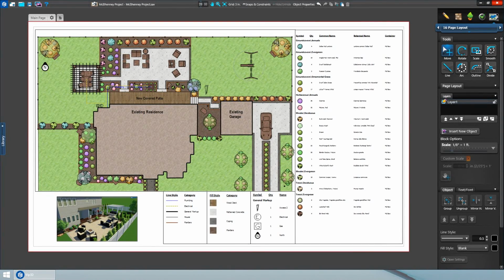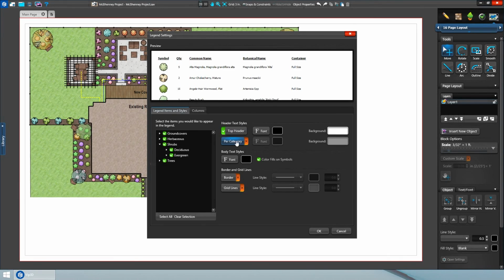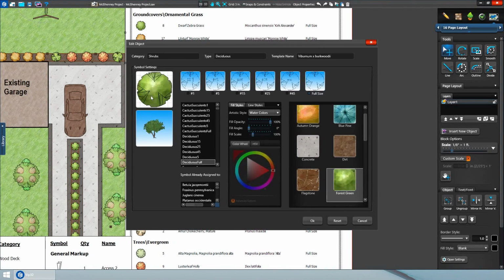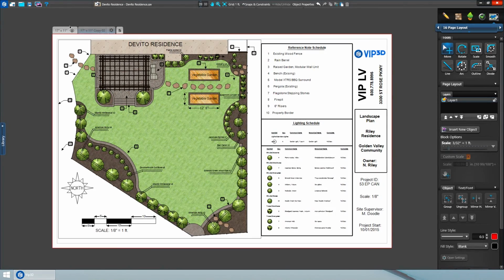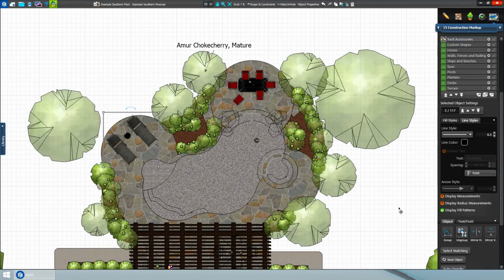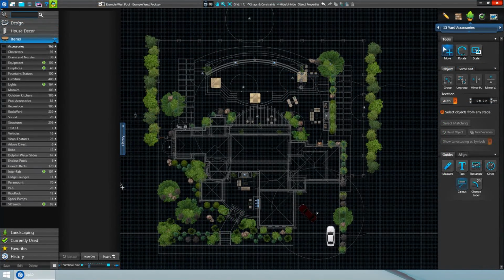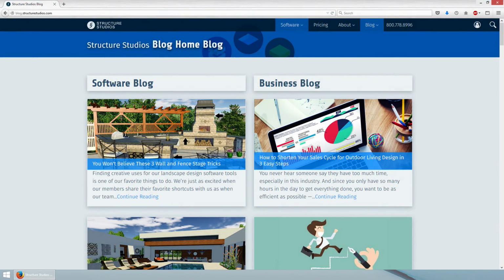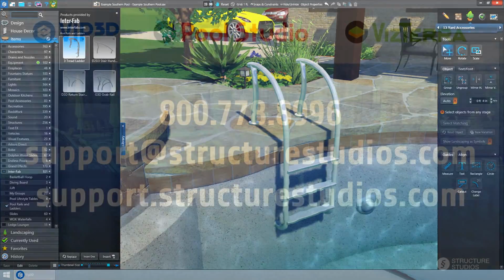Structure Studios Update 2.140 Video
Update 2.140 is now available!